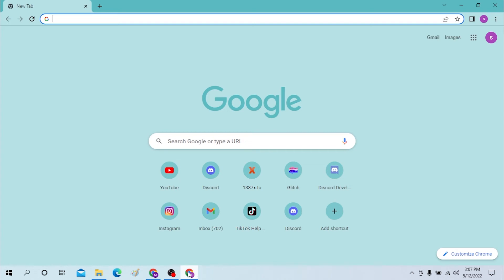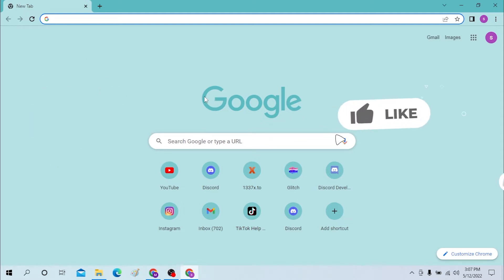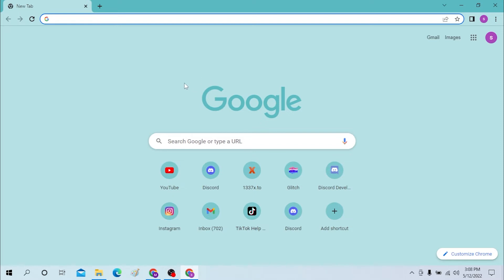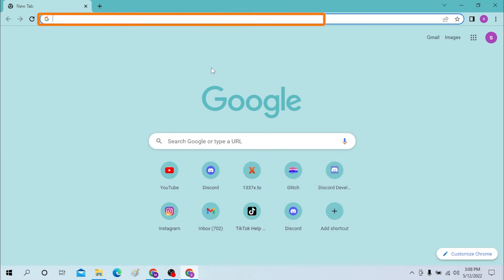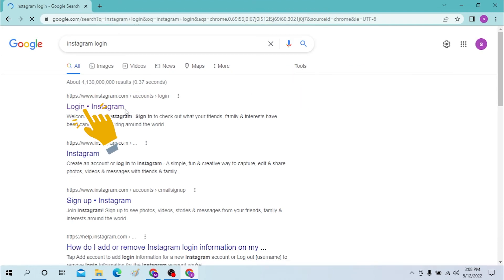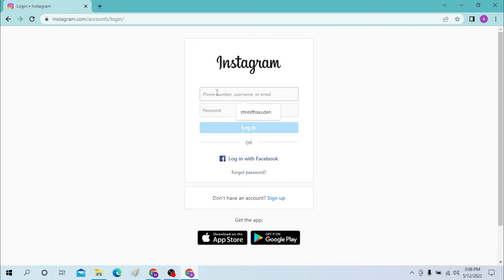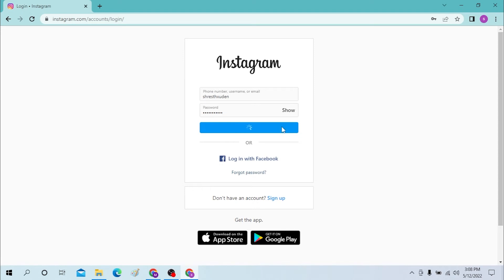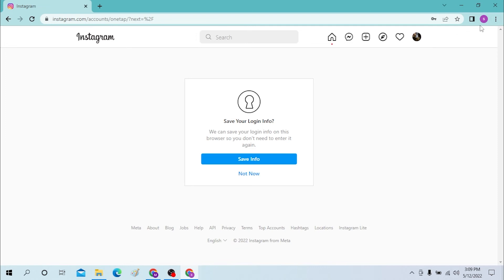How to Login Instagram on Web Browser? Instagram Login Online Website